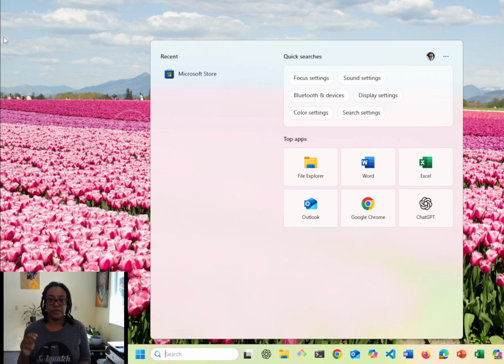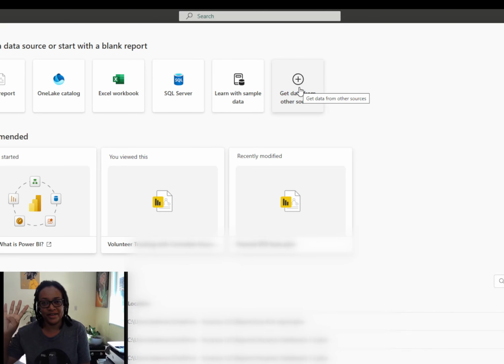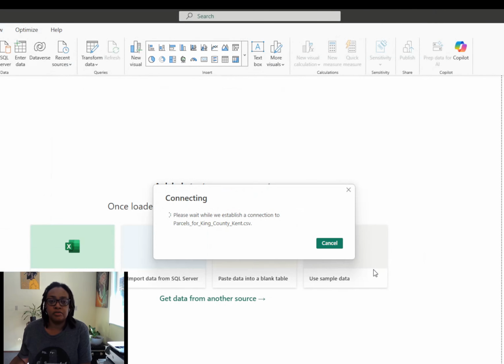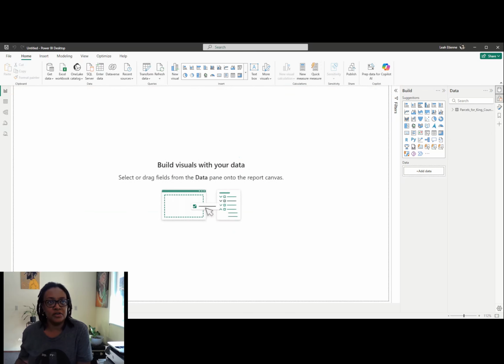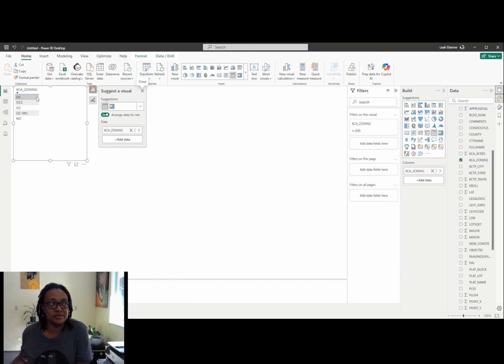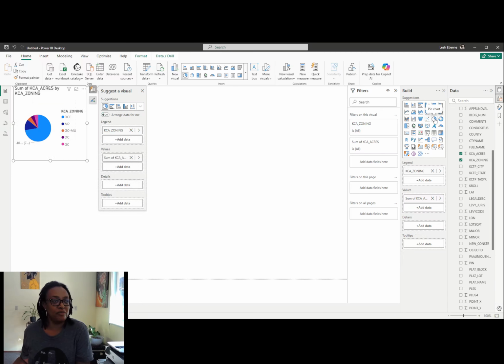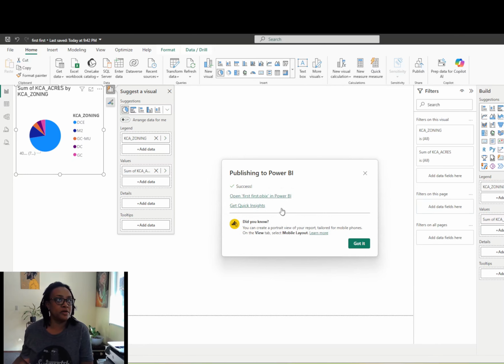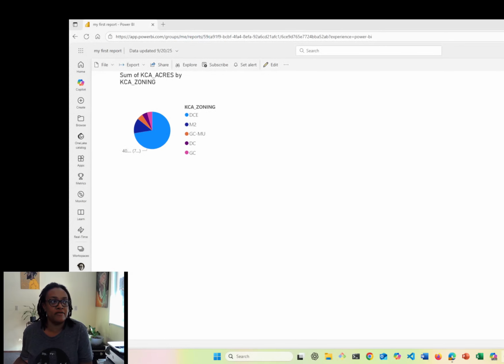Stop Avoiding Power BI. It's Easier Than You Think (And I'll Prove It)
If you’ve been putting off learning Power BI because it seemed too complicated or time-consuming, this video is for you. I’ll walk you through how to install Power BI, load your first dataset, and build a simple visual. All in just a few minutes.

What’s covered:

Where to install Power BI (and what version to use)

How to load Excel or CSV files

How to create your first chart without prior training

This is not a flashy tutorial. It’s designed to get you up and running quickly, without hype or unnecessary complexity.

About the creator:
My name is Leah Etienne. I’m a business intelligence consultant and the founder of Yocactus LLC. I work with nonprofits, freelancers, and community teams who want real insights from their data without having to become full-time analysts.